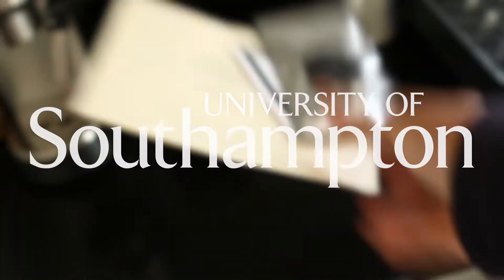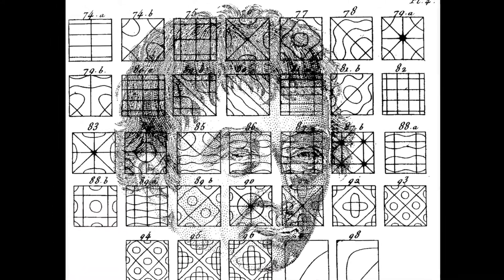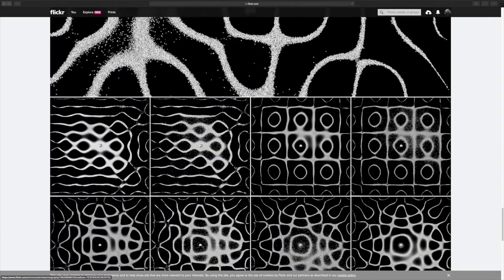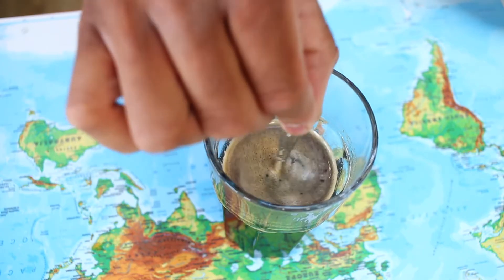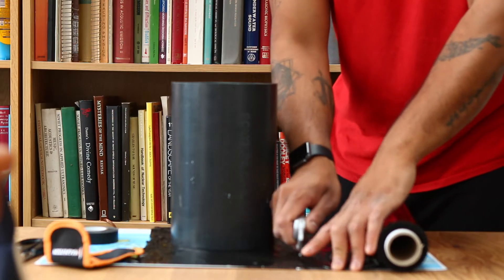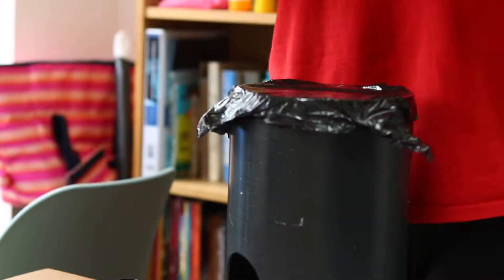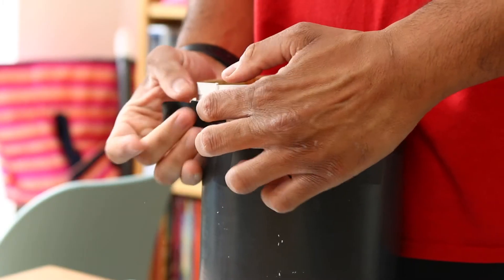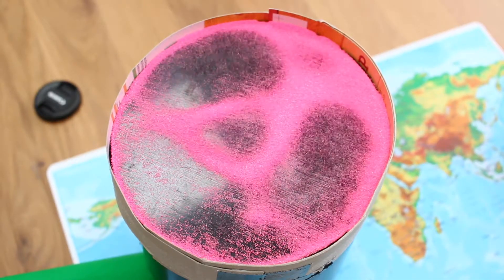Making your own Tonoscope: Visualising Vibrations at Home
Surfaces vibrate in different ways, depending on the frequency/frequencies they are shaken at. Ernst Chladni was a German physicist to first demonstrate this, by running a bow along a thin plate with flour on it, that made unique patterns when vibrating at different frequencies.

Learn how to make your own Tonoscope, to visualise vibrations, and send us photos and videos of yours in action!

For more information on technologies and research in sound and vibration, or how to study Acoustical Engineering, check out or follow the Institute of Sound and Vibration research (ISVR) on Twitter @ISVRsouthampton.

Presenting, videography and editing by Nikhil Mistry (Twitter: @Nikhil_Mistry).

Stone, W.H., 1879. Elementary Lessons on Sound... Macmillan & Company.